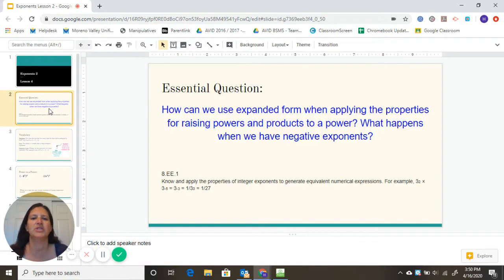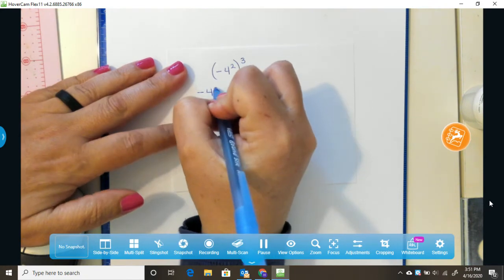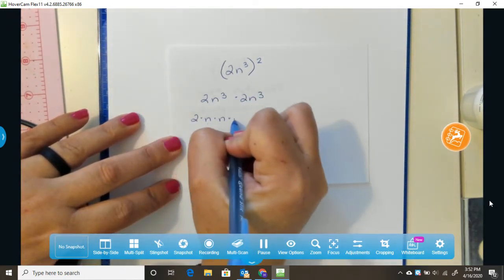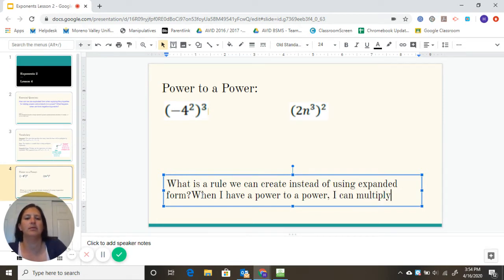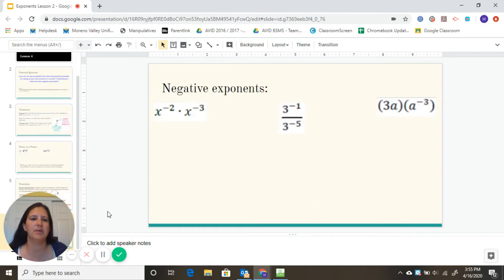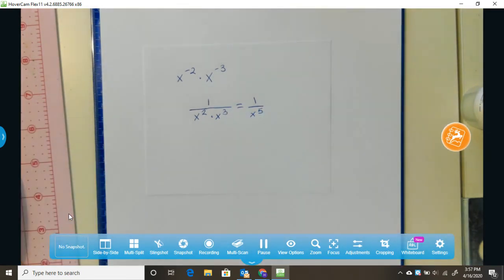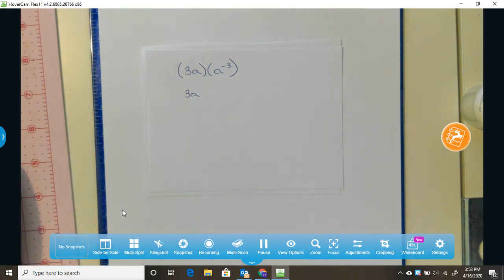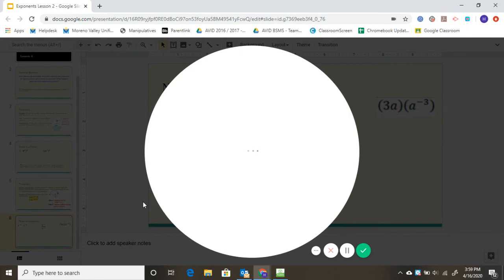Exponents Lesson 2 Google Slides